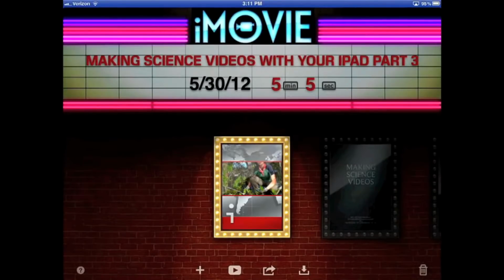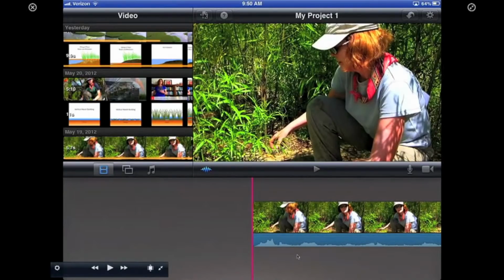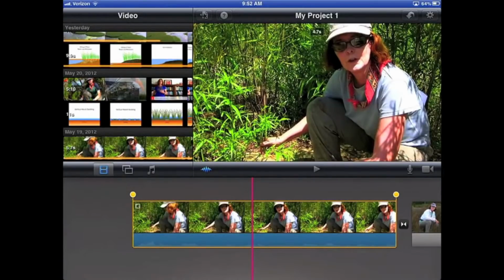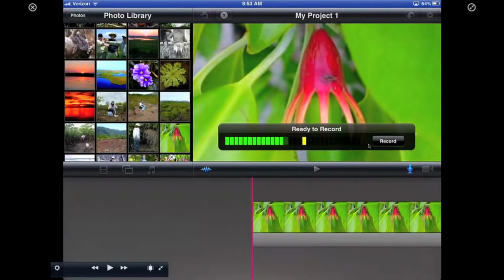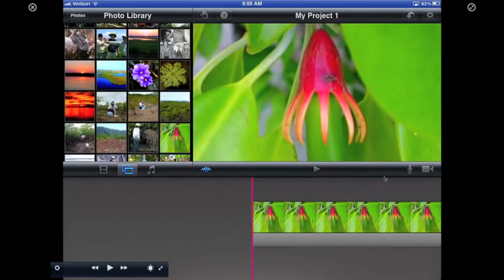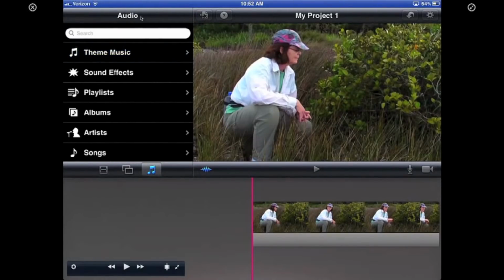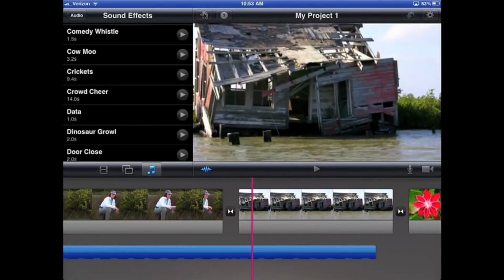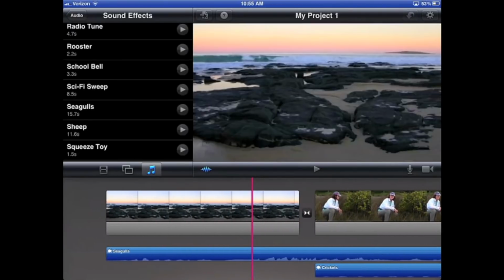Making Science Videos with Your iPad: Part 3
Discover how easy it is to use the iMovie app for the iPad to create your own science video. You may want to make a video about a method, about a project you are starting, about your field site or research team, or to summarize the findings of a recent paper you've just published.

In this video, I continue with instructions for using the iMovie app for the iPad to create professional-looking science videos. In this tutorial, I focus on audio and how to do voice-over and to add sound effects and music.